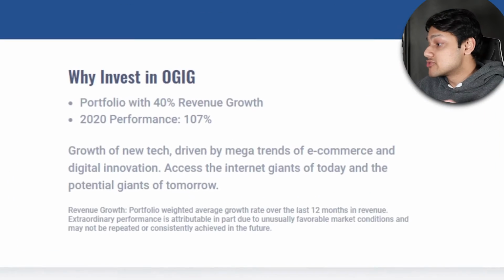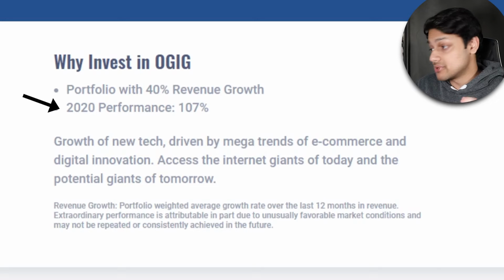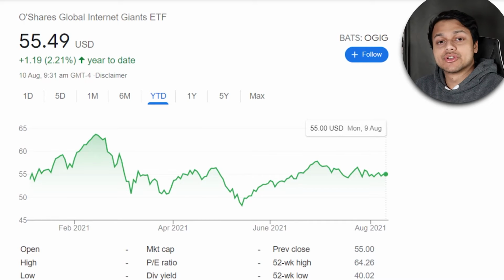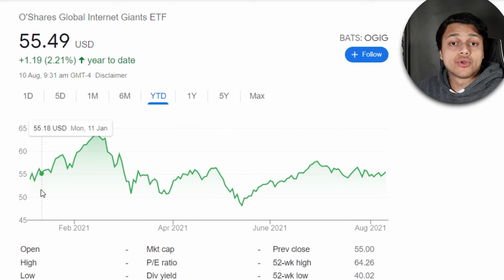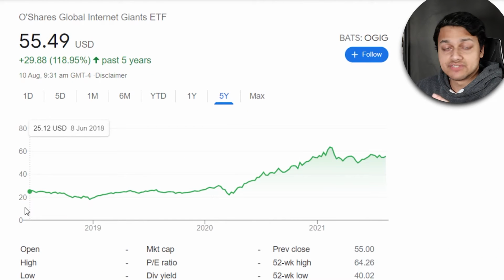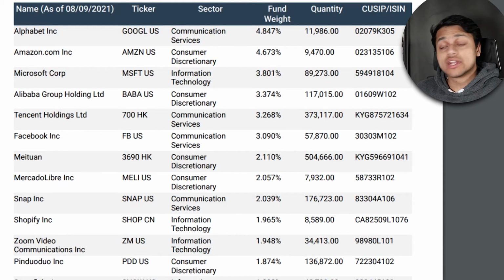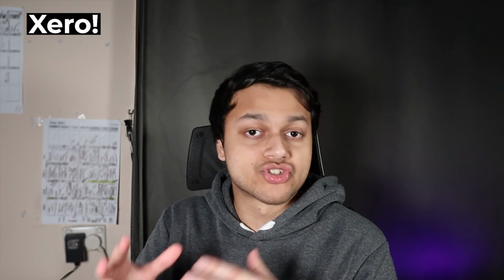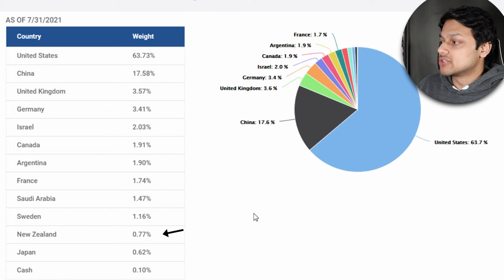Kevin O'Leary's ETF!! (OGIG) - 107% Return in 2020 - Full Breakdown!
I knew Kevin O'Leary had an investing firm, but I thought it was only for wealthy people, until I was told that he actually created a bunch of ETFs!
OGIG is an interesting one for sure!

0:00 - Introduction
0:49 - Overview
2:44 - Portfolio Metrics
5:10 - Returns
7:01 - Why invest in OGIG?
8:02 - Holdings
9:06 - Sectors & Countries
9:57 - Where to buy & my opinion

▶️ I will also get a free trade on Pearler, a free stock on Stake and also 5 free trades on SelfWealth.

The O’Shares ETFs are designed for investors with investment objectives ranging from wealth preservation, income, growth and capital appreciation.

You should seek independent legal, financial and taxation advice about how the information in this video relates to your circumstances before you make any investment decision.

Fyzee Nauman is not liable for any direct or indirect loss caused by reliance on the information in this video.